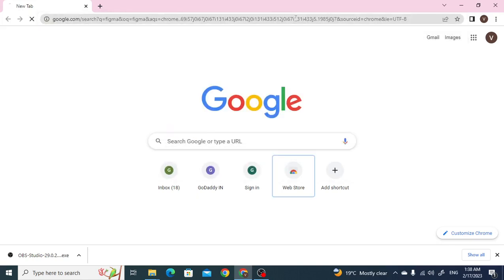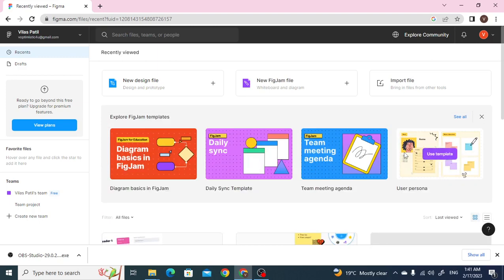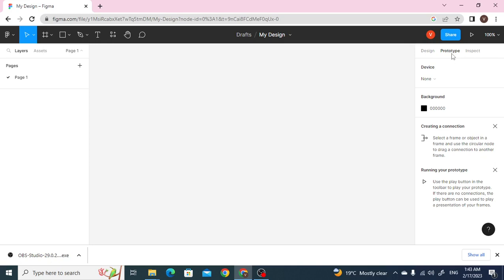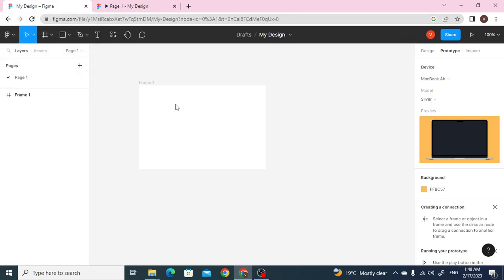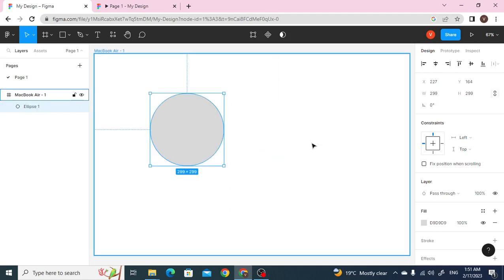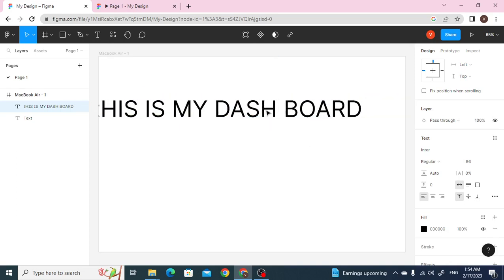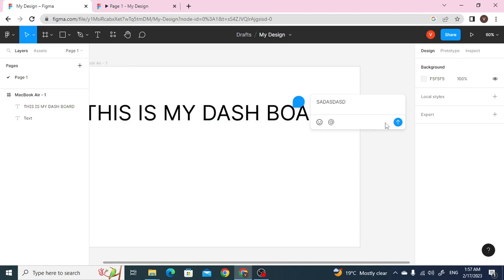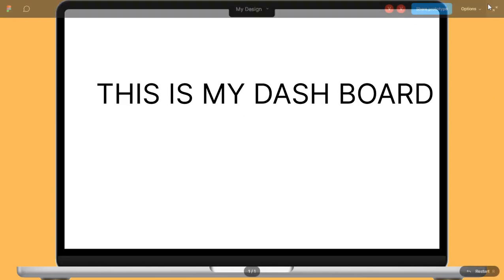Figma Must know basic to start with UX/UI design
In this video, you will learn the essential Figma basics to start with UX/UI design. Figma is a popular design tool used by designers to create user interfaces and user experiences. This video is perfect for beginners who are new to Figma and want to learn the necessary skills to get started with UX/UI design.